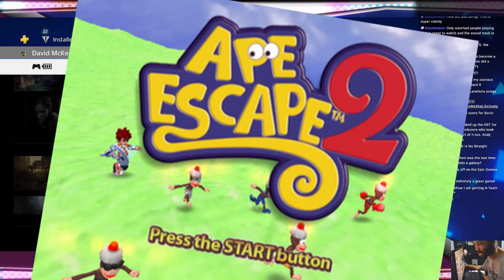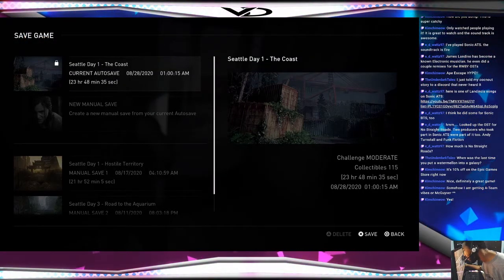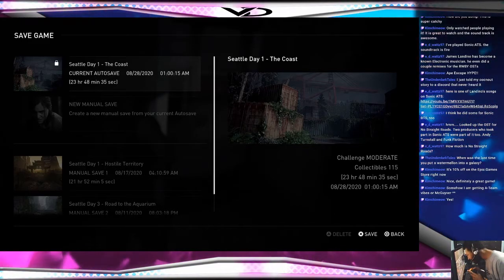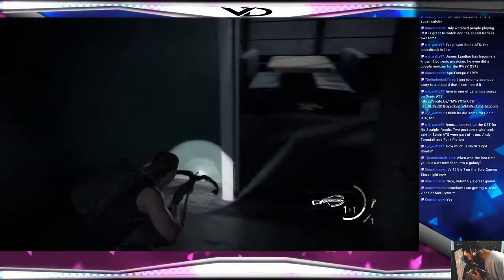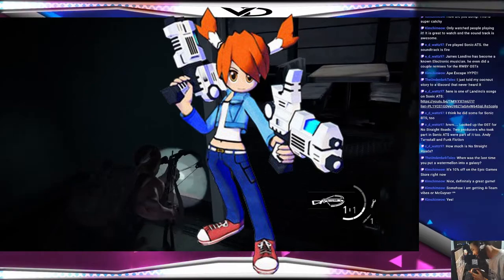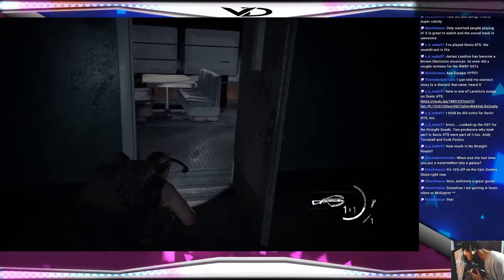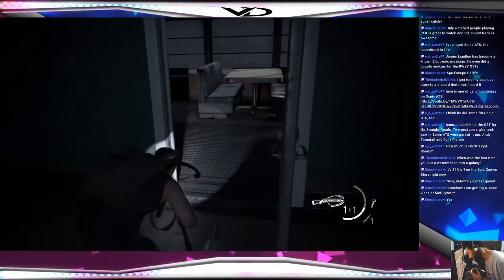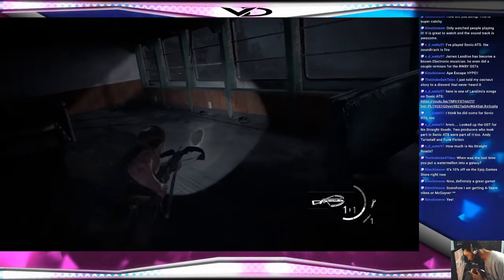Totally Real Ape Escape Mod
This is a highlight from one of my recent Twitch streams.

I also make video game music.